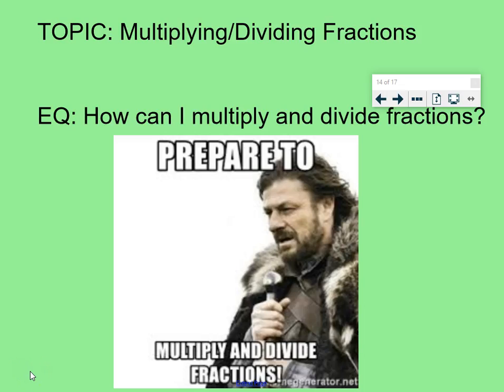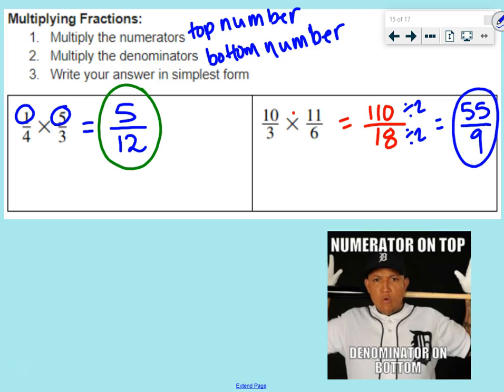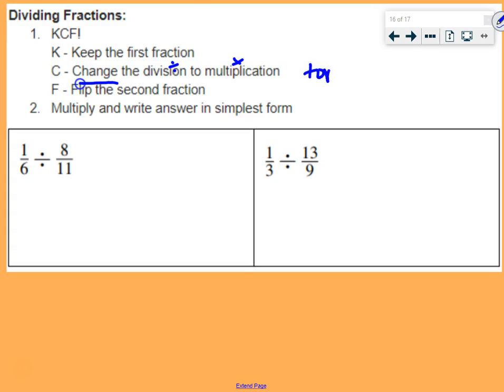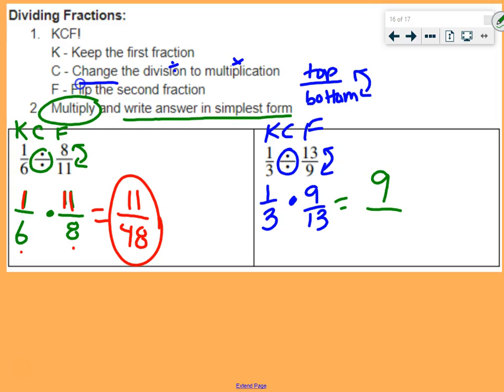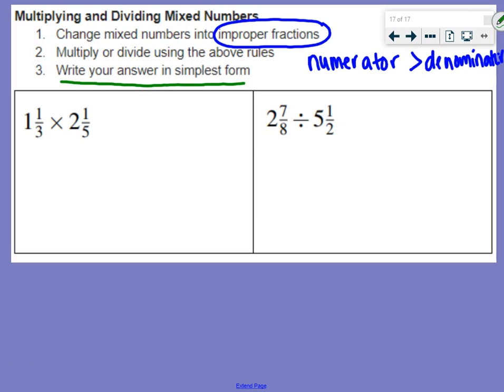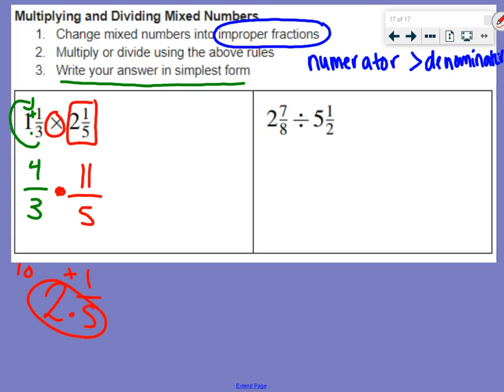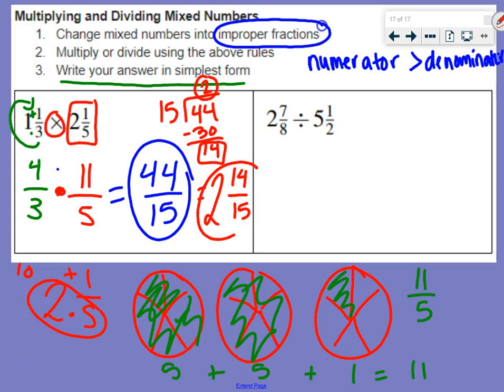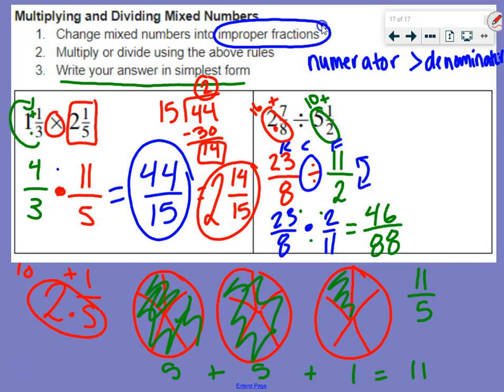3.4 Video Notes